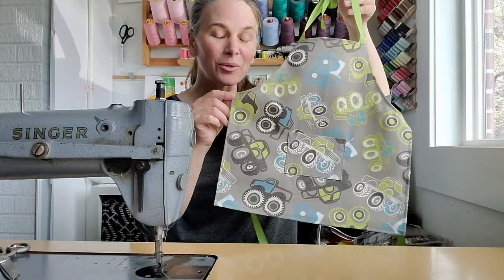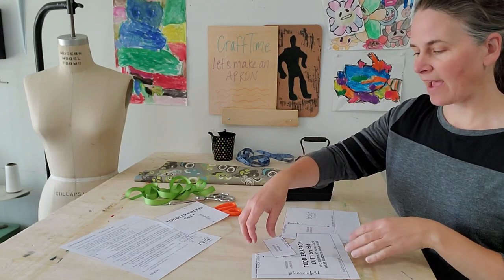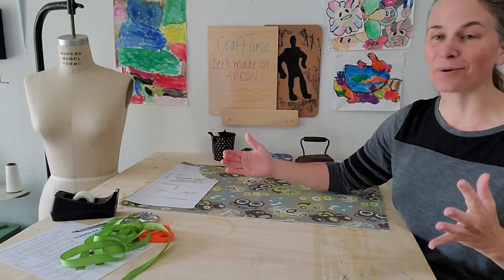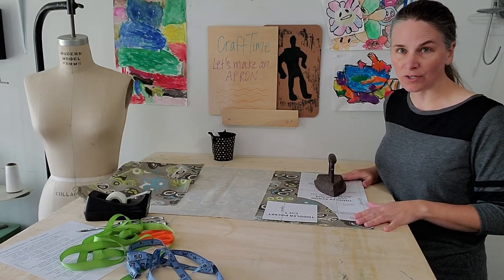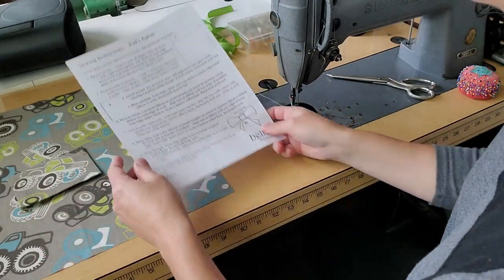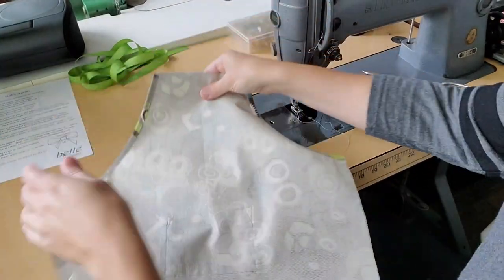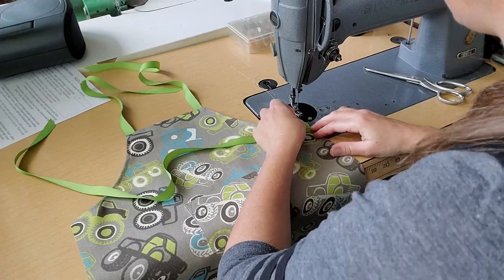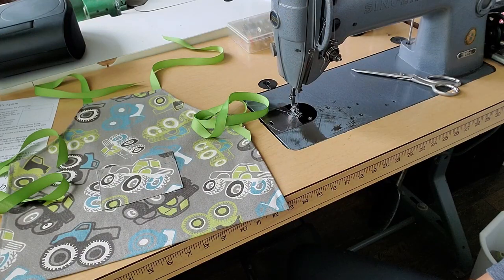Sewing Instructions - Kid's Apron (Straight Bottom)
Make an adorable kids apron customized to your little baker or artist!
Choose from three different sizes (toddler, child, youth), in either a straight body or ruffle style.

includes pattern pieces, cutting instructions, and sewing instructions for all six options.

You will need:
fabric
ribbon for neck and waist ties
paper scissors
tape
fabric scissors
pins
thread
sewing machine

Pattern and sewing instructions are all original designs by me - Jessi!

00:00 - Start
00:05 - Intro
00:32 - Download Apron Pattern - bellebyjessi.com
00:56 - Pick your pattern and cut it out
02:08 - Match pattern pieces and tape together.
04:17 - Cut apron and pocket.
09:20 - Prepare pocket.
11:01 - Attach pocket.
12:40 - Hem armholes.
13:51 - Hem neckline.
16:05 - Hem sides & bottom.
19:16 - Conclusion.
19:50 - Like & Subscribe!